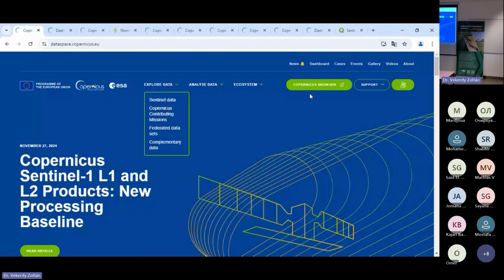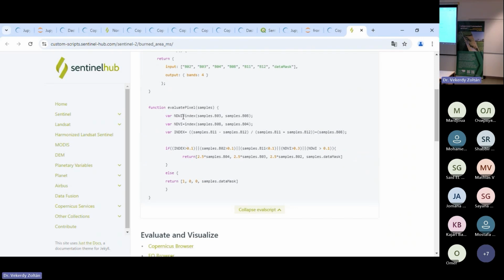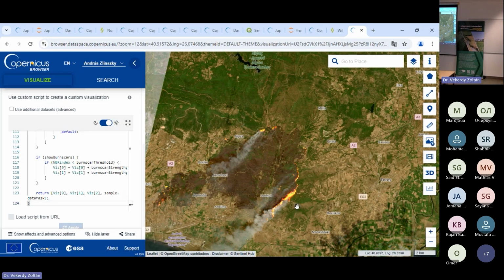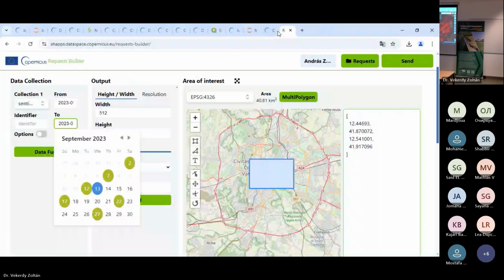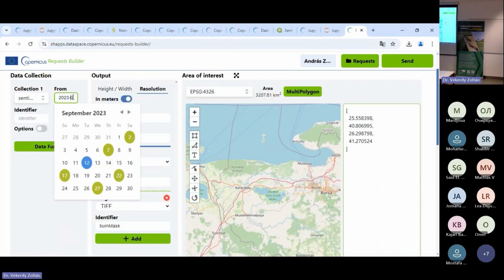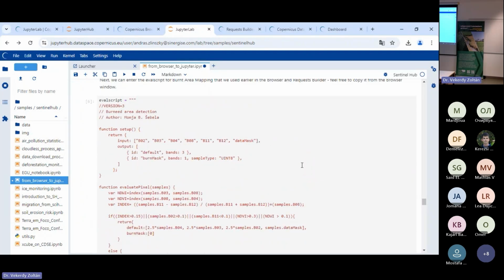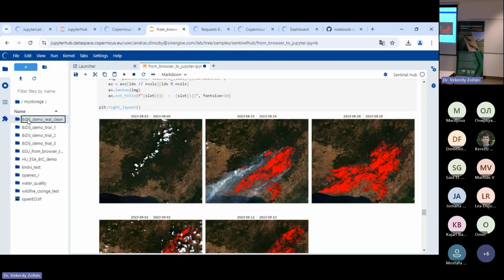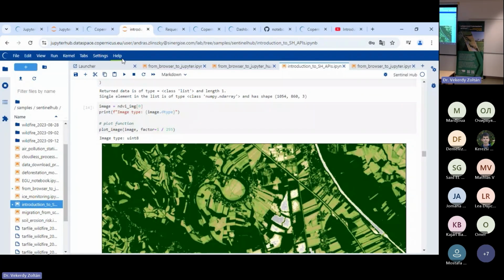Introduction to Sentinel Hub in the Jupyter Lab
Using the Jupyter Lab available in Copernicus Data Space Ecosystem, we explore how to use Sentinel Hub API requests for accessing Sentinel data. Jupyter provides an interactive environment for controlling the Sentinel Hub API-s. Through an example of burnt area mapping, we learn to edit custom scrips, create API requests in CDSE Requests Builder, and perform basic data analysis with the results of a Sentinel Hub Process API request. It was recorded as part of the "Introduction to Cloud Processing of Sentinel Satellite Imagery" training course at the Hungarian University of Agriculture and Life Sciences. Please use the CDSE forum for questions and comments.

0:00 Intro
1:15 How to access the Jupyter Lab
1:47 Finding Jupyter sample notebooks
3:08 How Jupyter Notebooks work
4:23 Introduction to the From Browser to Jupyter notebook
7:19 How the burnt area custom script works
12:45 Finding the date of a wildfire using satellite imagery time series
15:53 Editing the custom script to also output a 1||0 burn mask dataset
17:25 Introduction to Requests Builder
29:45 Calculating the time series directly in the Jupyter notebook
30:37 How to create an OAuth client in CDSE Sentinel Hub Dashboard
32:50 Importing dependencies in the Jupyter Notebook
33:23 Entering the OAuth credentials and creating a configuration
35:00 Defining time slots for the burnt area time series
35:40 Defining the evalscript for the API request
36:30 Defining the Process API request
38:30 Running the API request for each time slot
39:50 Creating plots from the output of the API requests
40:50 Quantifying the burnt area by counting the pixels
42:10 Creating a line chart using the burnt area calculations
42:40 Recalculating the notebook for a wildfire in Hungary (The Csönge wildfire in NW Hungary that took place between 8 and 23 September 2024. Bbox for the API request: [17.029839, 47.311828, 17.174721, 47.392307])
44:28 Checking the fire study area in Hungary in Copernicus Browser, link
46:20 Adjusting the time slots and study area, and re-running the notebook
48:46 Brief overview of Introduction to Sentinel Hub API-s notebook (link to notebook: link to youtube tutorial for this notebook